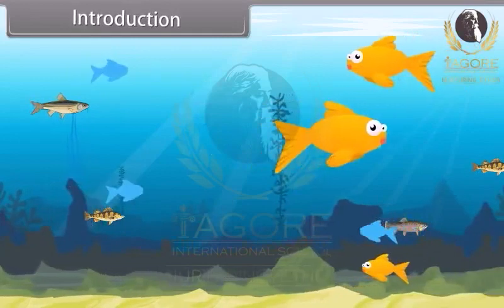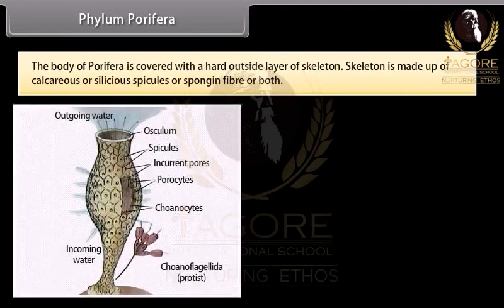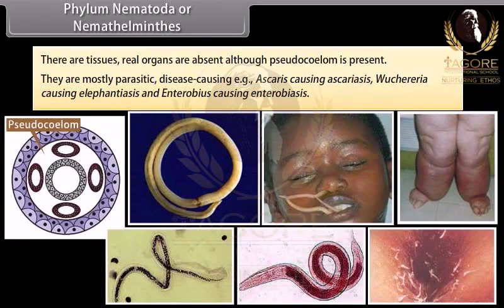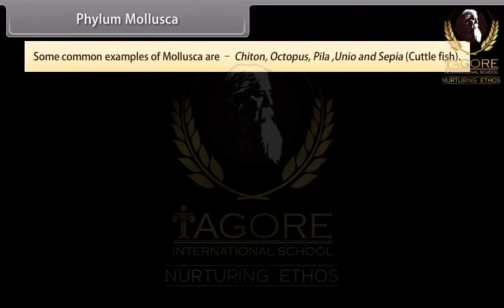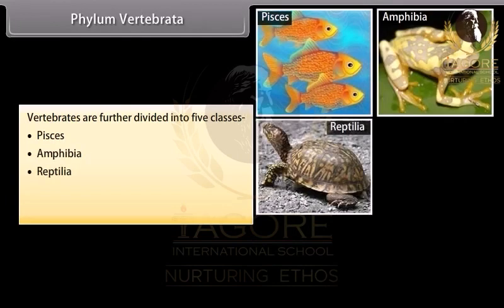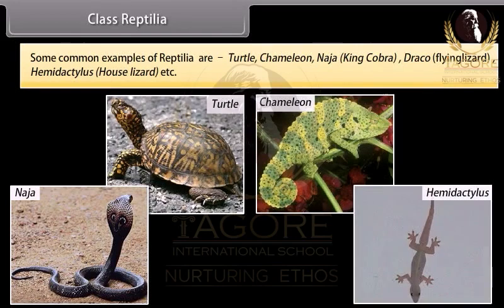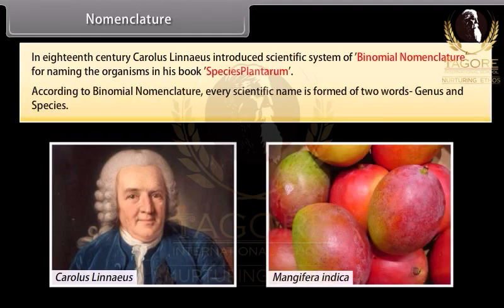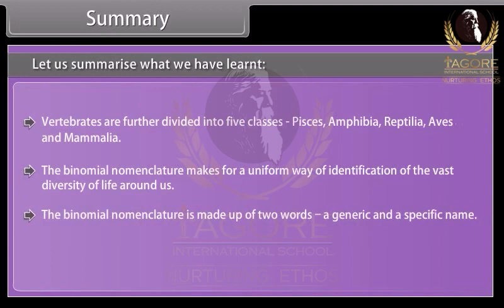Class 9th || SCIENCE BIOLOGY || Diversity in Living Organisms 2 || Tagore International School, BSP